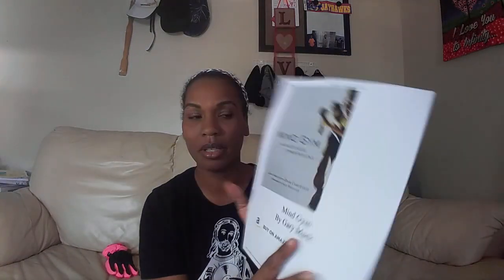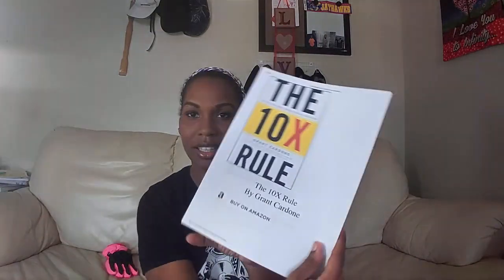Homeschool Update/End of the school year, Summer, and Next Year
Book Mentioned in Video

Keys to Success for Kids

Dotcom Secrets

The 7 Habits of Highly Effective Teens

The Success Principles

How to Win Friends & Influence People

The Power Of Self Discipline

Mind Gym

The 10X Rule

Winning With People

The Positive Dog

Checkout the blog entry for details on Shea Moisture Products.

Hair type :
medium
High porosity
Kinky/Curly

I've been natural 6.5 years

Last relaxer October 31, 2010